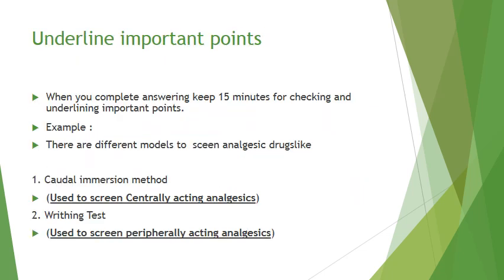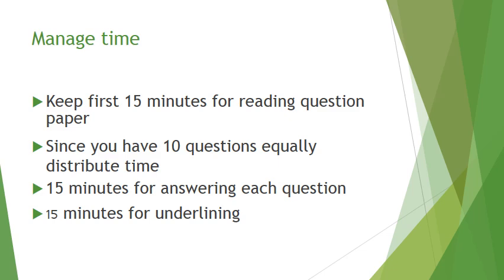Tips for students who are appearing for MPharm Examination (RGUHS Karnataka)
This video is to give some tips for PG students who are appearing for MPharm Examination. this video gives idea about mindset, time management, reading question paper, answer writing  and presentation pattern.

A small correction:
There will be 10 questions of 7.5marks each.